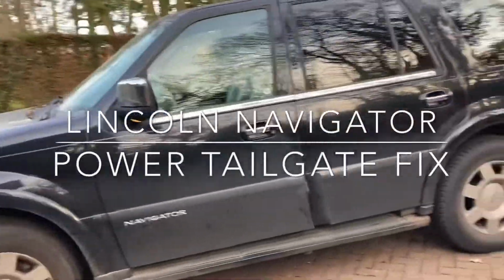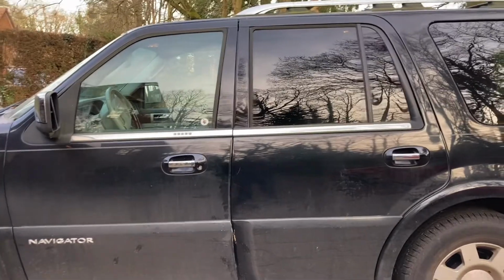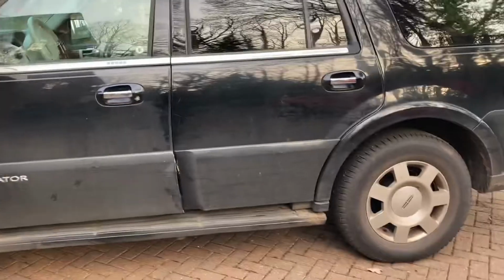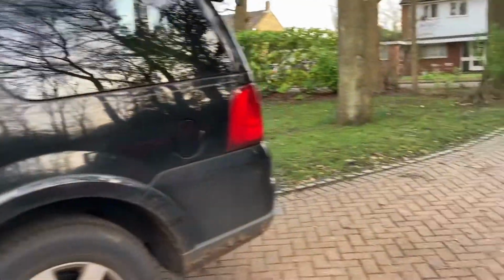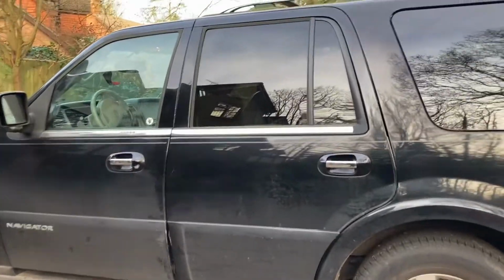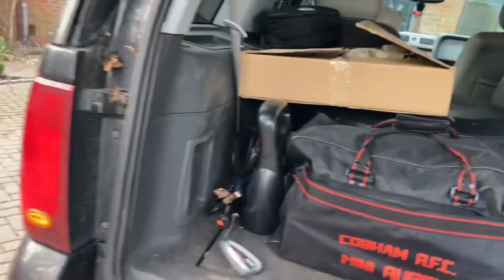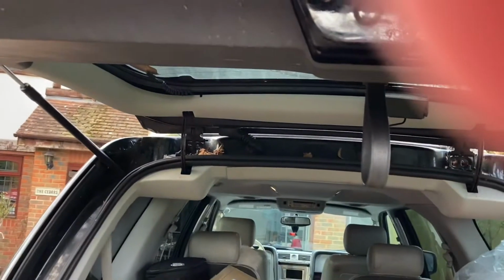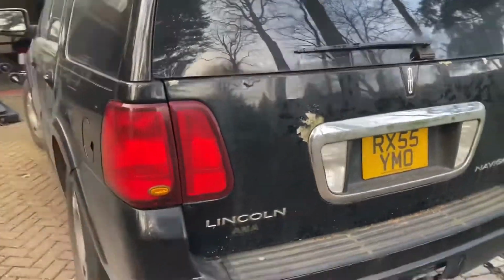Lincoln Navigator / Ford Expedition Power Tailgate Fix